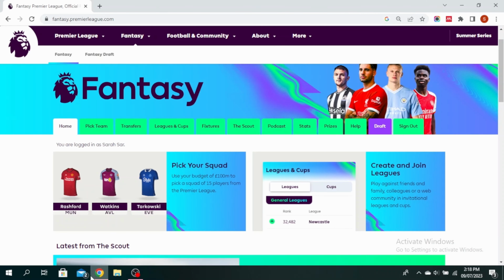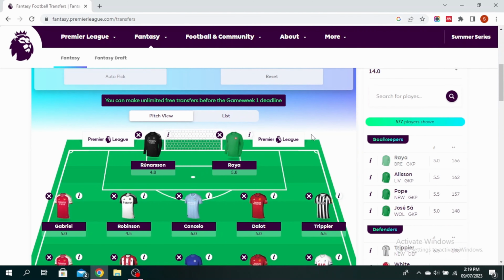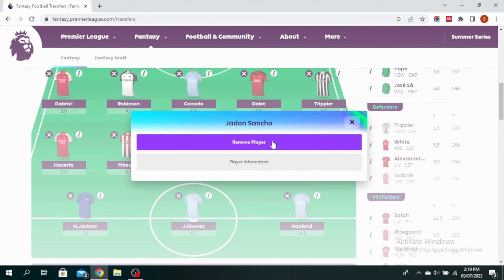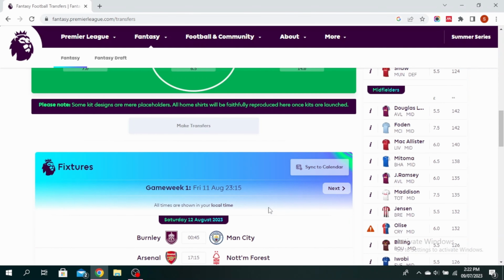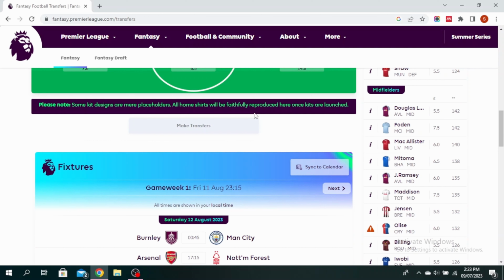How To Use Free Hit On Fantasy Premier League (FPL)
In this tutorial, we'll provide you with a step-by-step guide on how to use the Free Hit chip and make the most of it during crucial periods in the FPL season. We'll cover everything from understanding the Free Hit chip to strategizing your team selection.

👋 Welcome to Create Login And Delete! In this video, we'll show you how to use the Free Hit chip effectively in Fantasy Premier League (FPL). If you're an FPL manager who wants to maximize your points and navigate through challenging game weeks, this tutorial is perfect for you.

Tips for using the Free Hit chip effectively in FPL
🔗 If you have any questions or need help with using the Free Hit chip in FPL, feel free to leave a comment below, and we'll do our best to assist you.

📱 Timestamps:

0:00 - Introduction
0:05 - How to Use Free Hit Chip in FPL
0:10 - Steps to Use Free Hit Chip in FPL